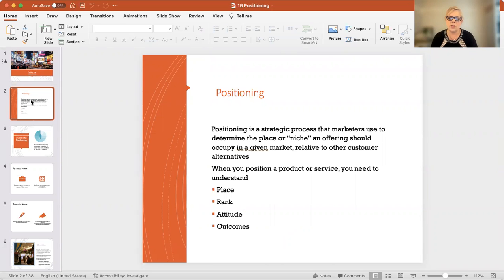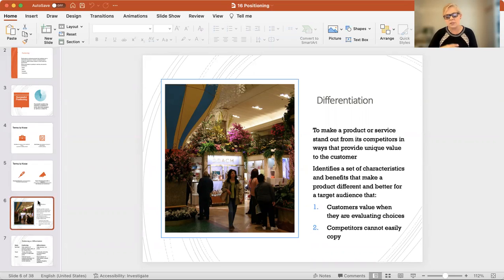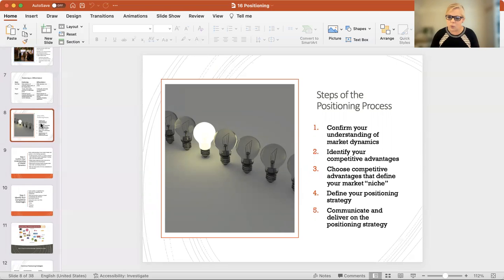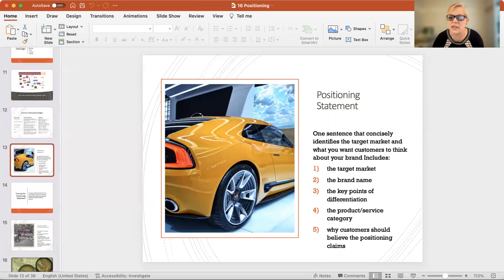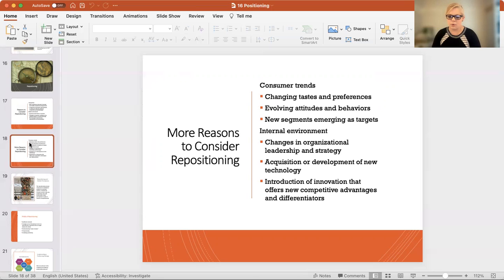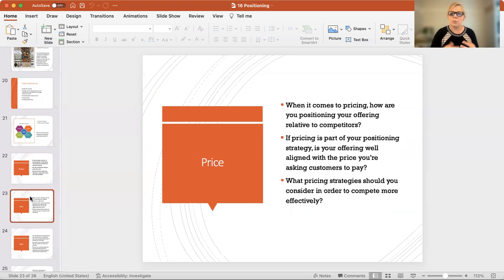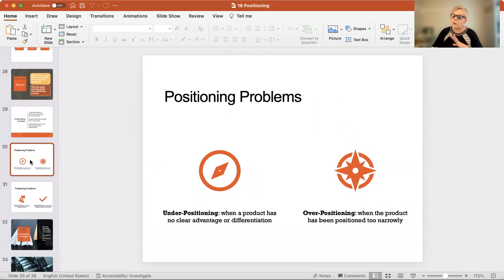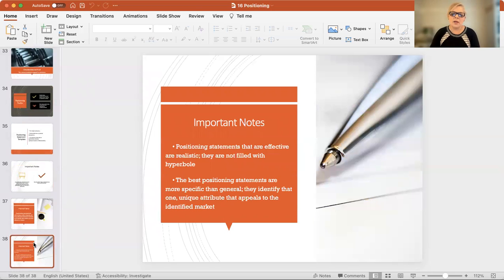Principles of Marketing Lecture16